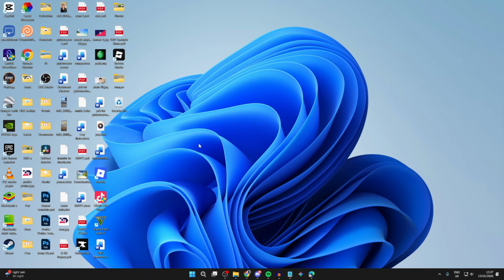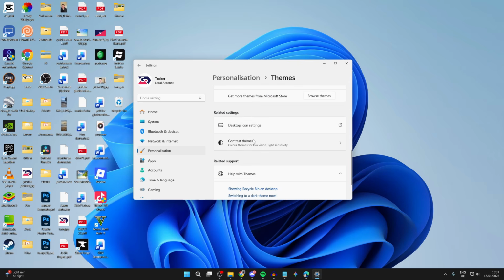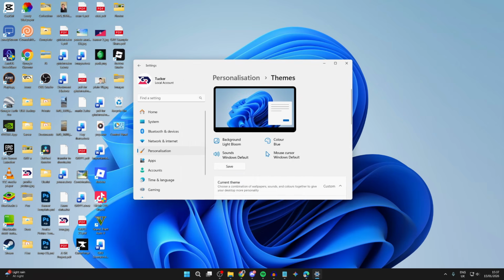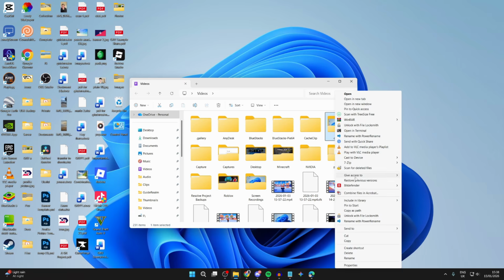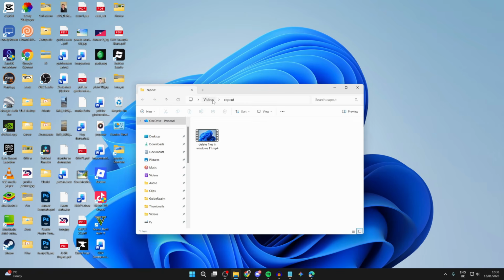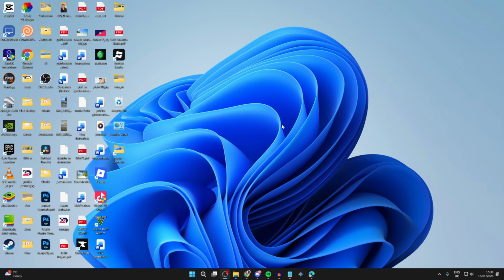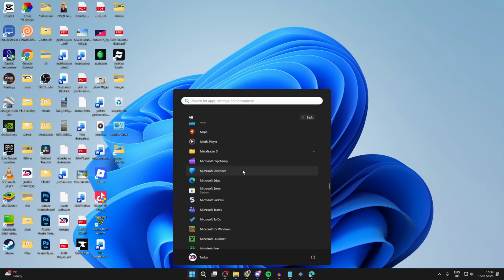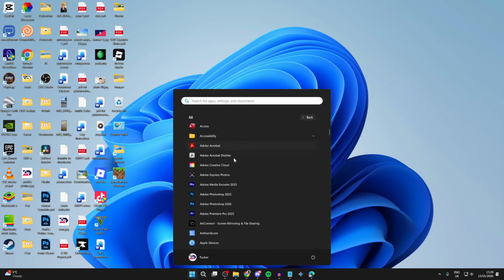How To Make Desktop Shortcuts In Windows 11 - Free & Simple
Learn how to make desktop shortcuts in windows 11 in this video.

GuideRealm